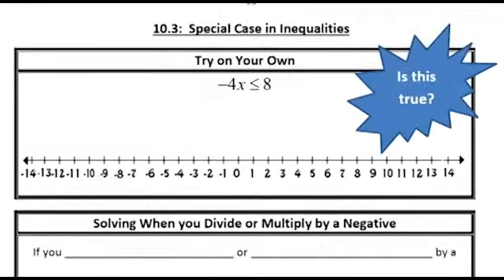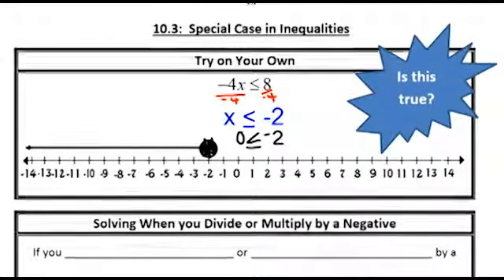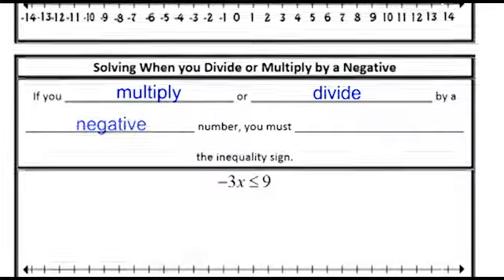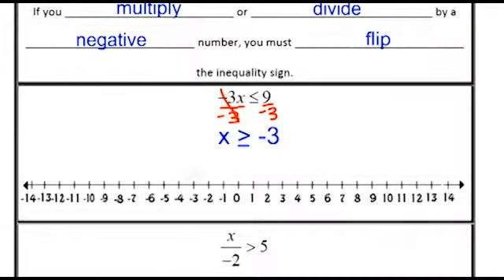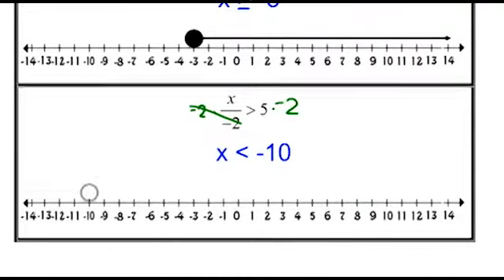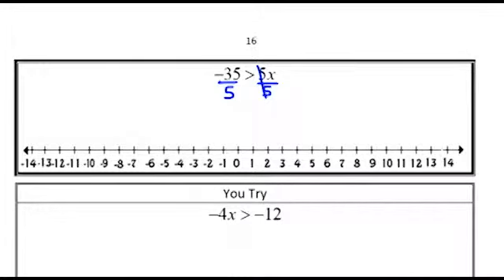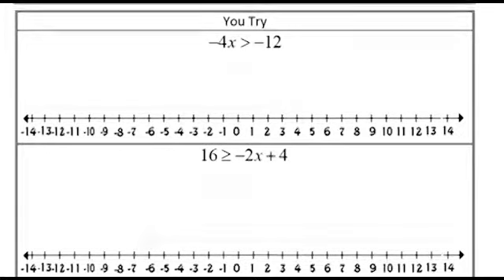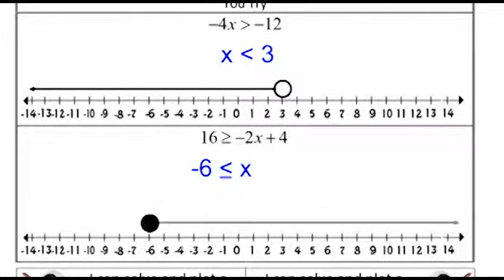10.3: Special Cases in Inequalities